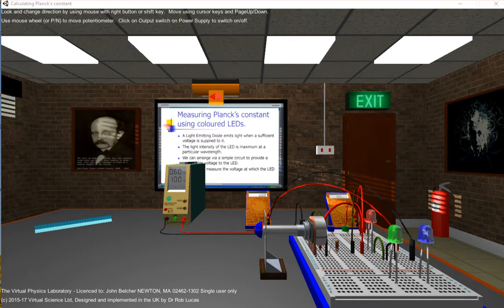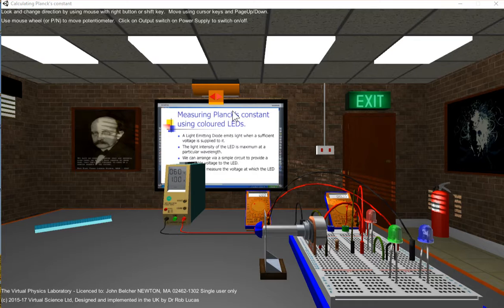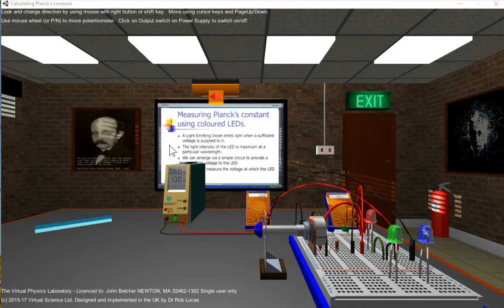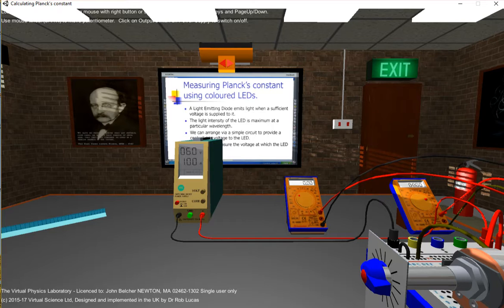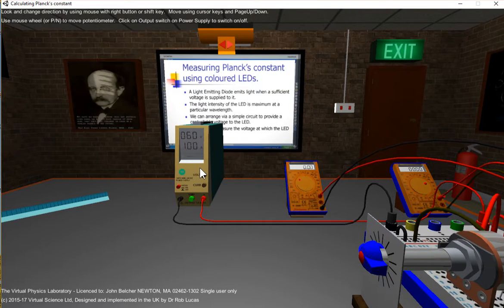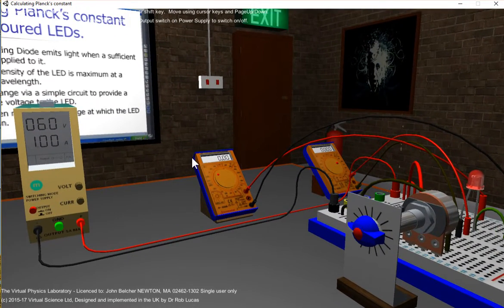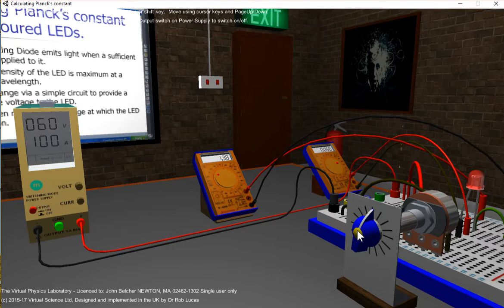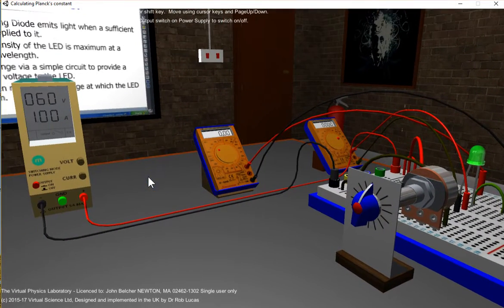PlancksConstant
This is a video showing how to use the Planck's Constant virtual experiment from Virtual Science.